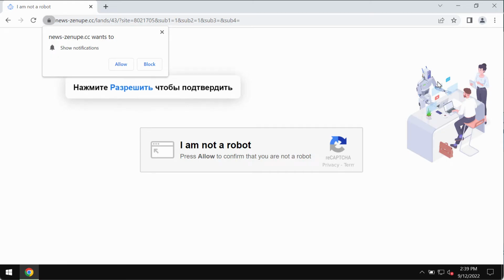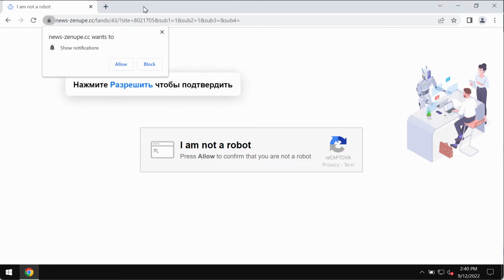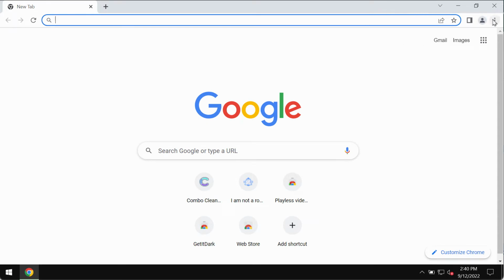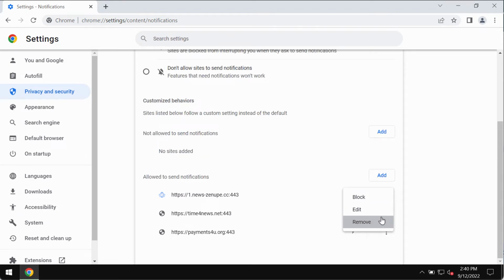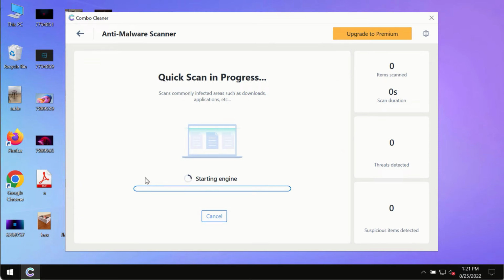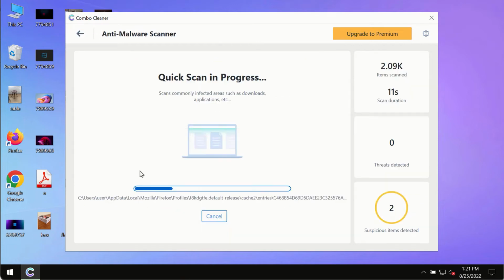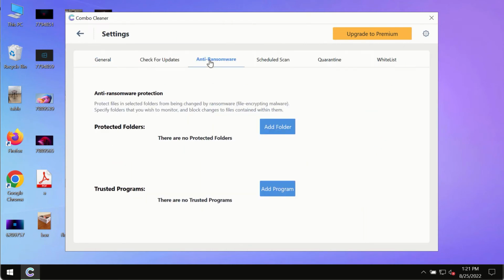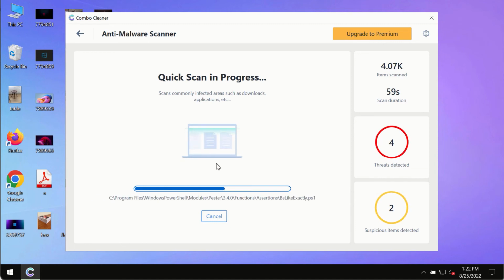News-zenupe.cc ads - how to remove?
News-zenupe.cc is a malicious site that shows multiple pop-up advertisements in the form of annoying push notifications. The site tries to make you click on the "Allow" button for various misleading reasons. However, to click on "Allow" actually means that the browser will be hijacked and infected. Remove these pop-ups with Combo Cleaner Antivirus or, alternatively, follow the manual suggestions set forth in the video.